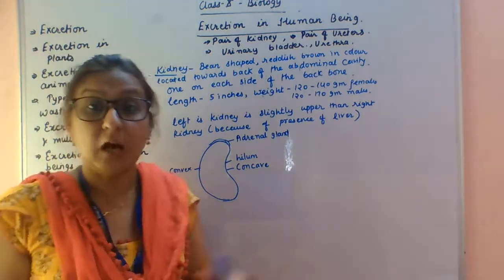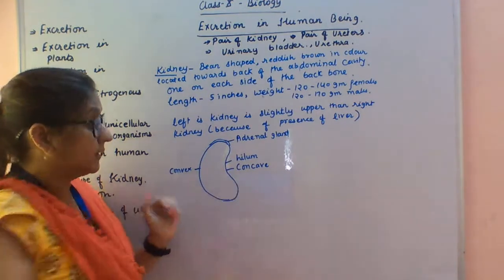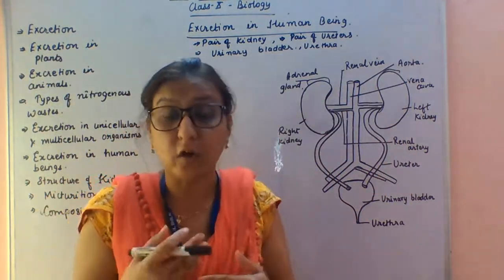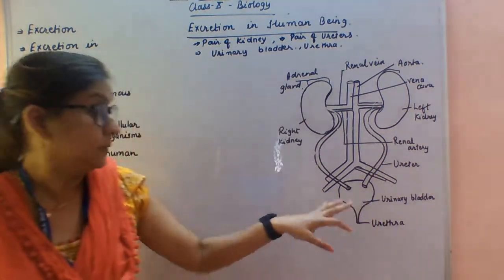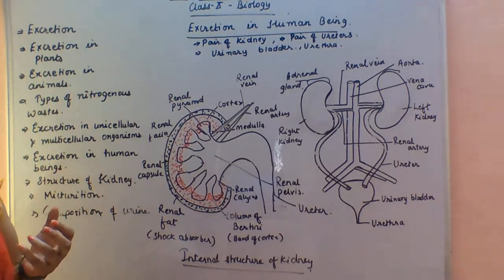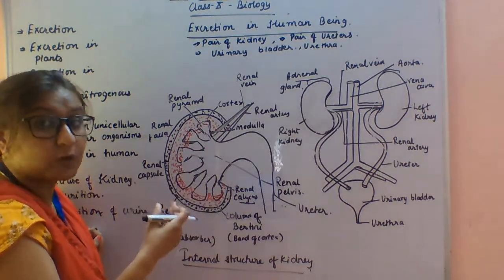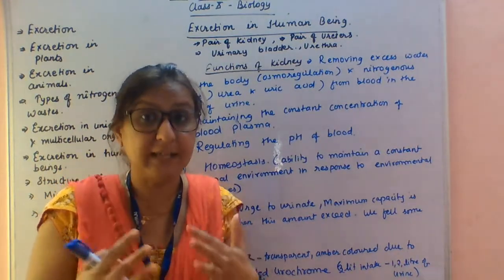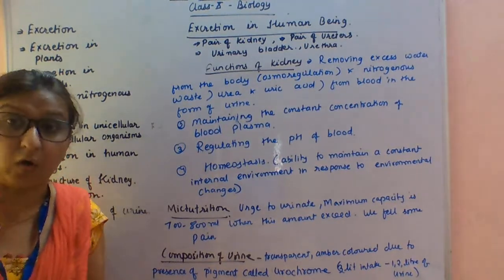X biology Excretion 2